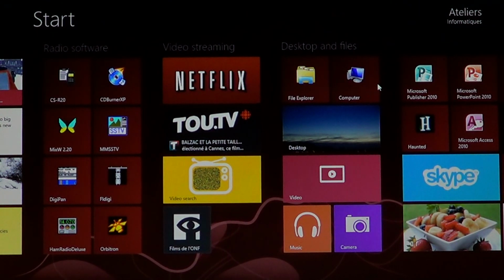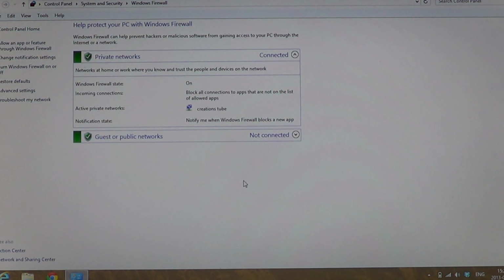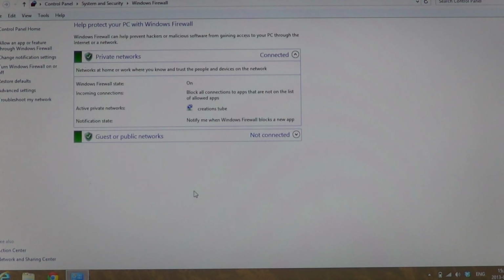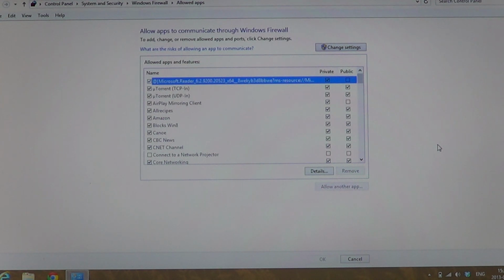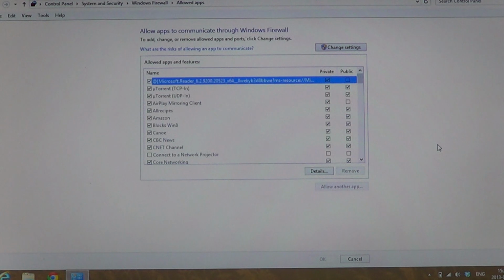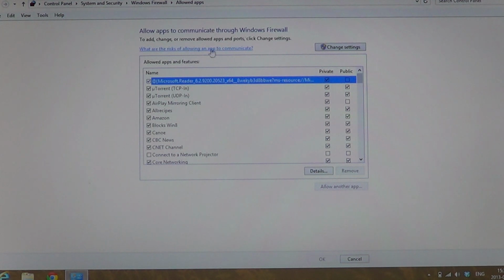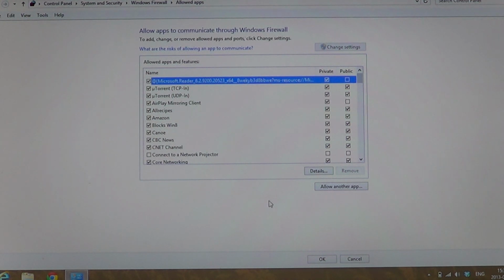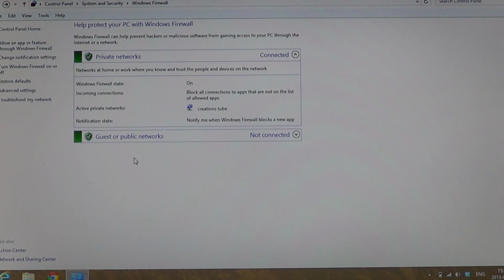Windows 8 - Firewall settings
Windows 8 firewall and settings